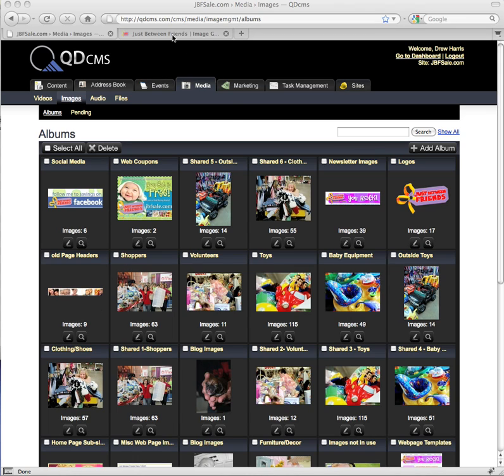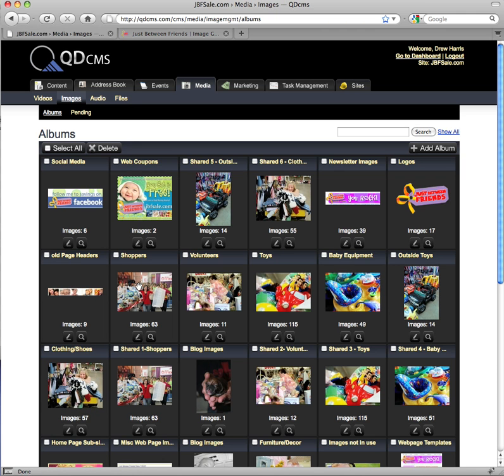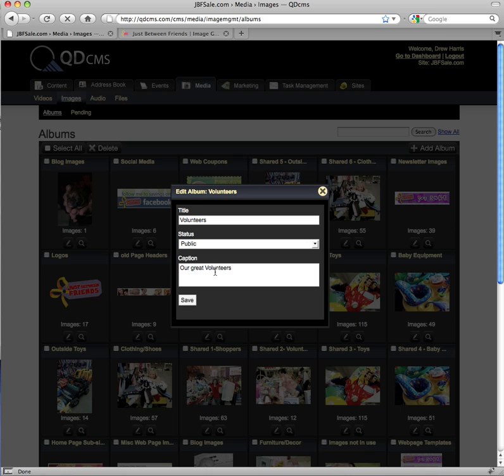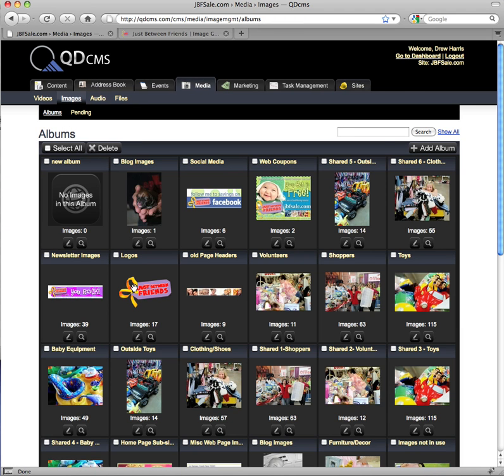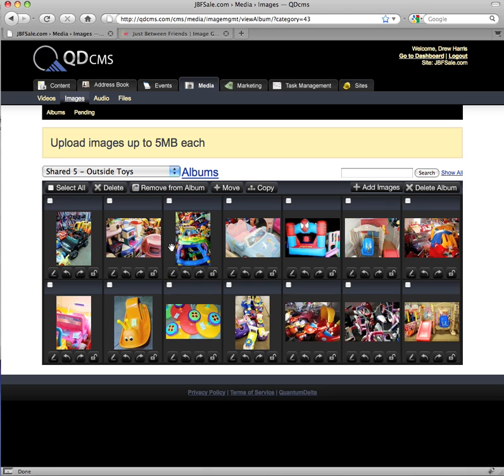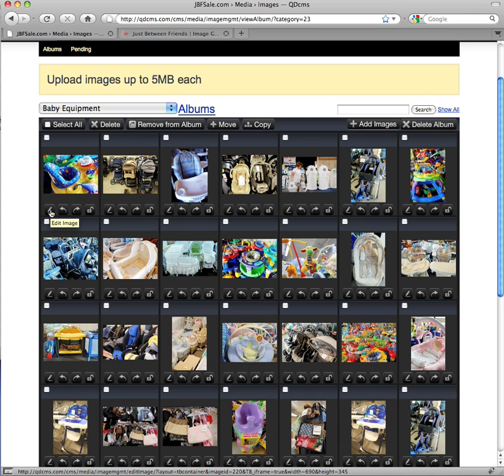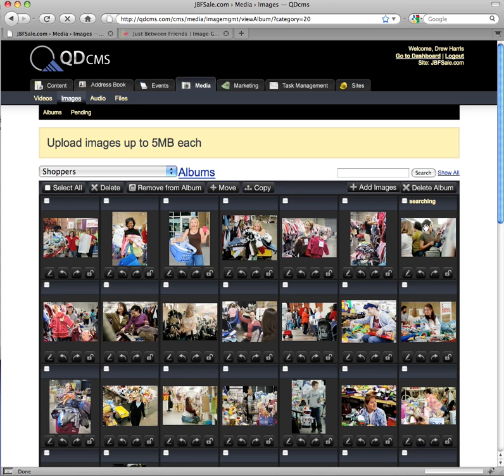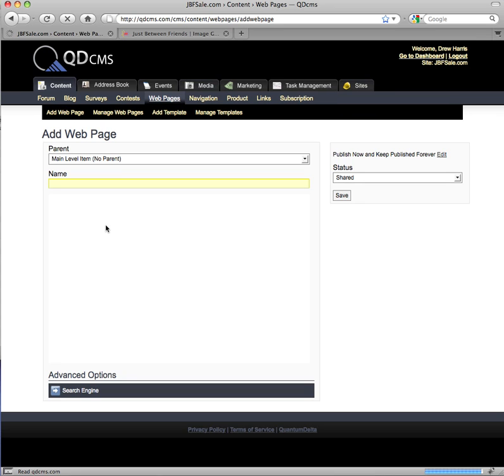QDCMS Tutorial for Images